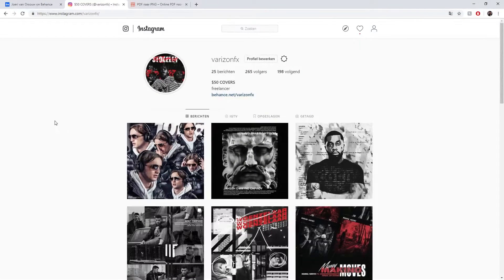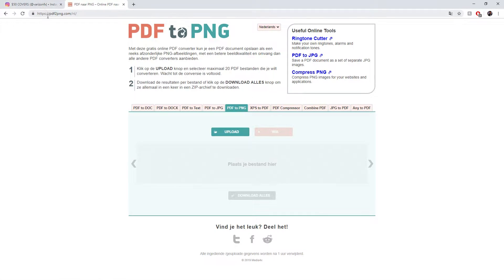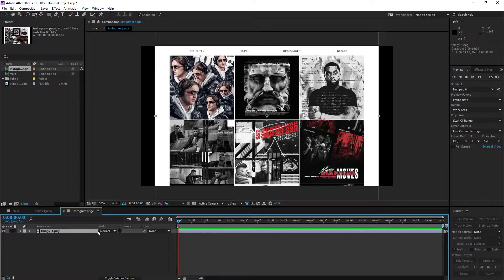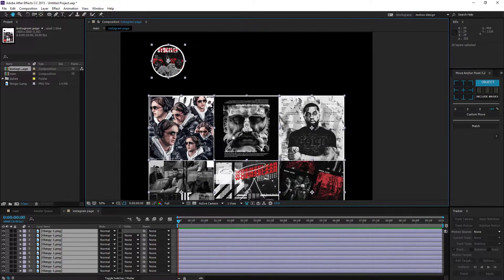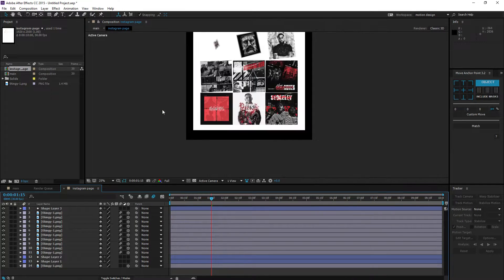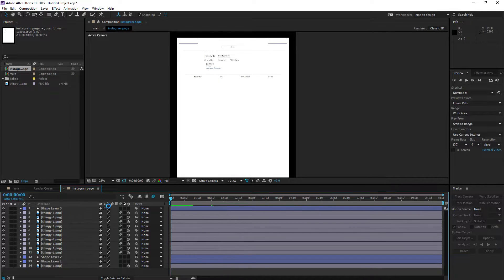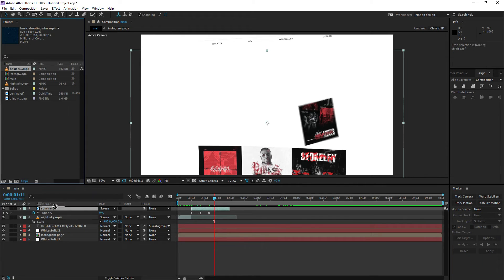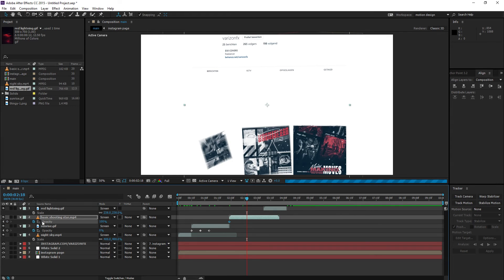How To Make a 3D Instagram Motion Showreel in After Effects!